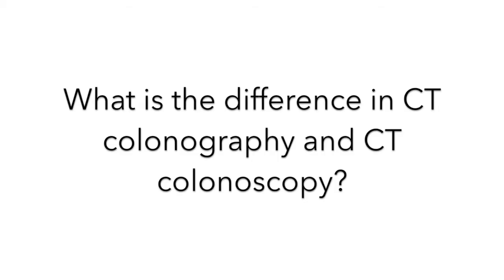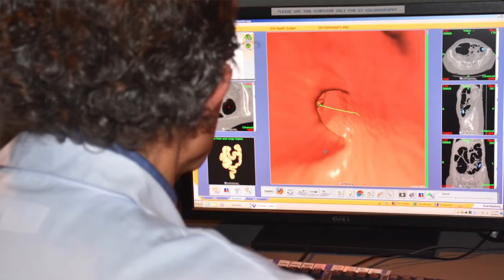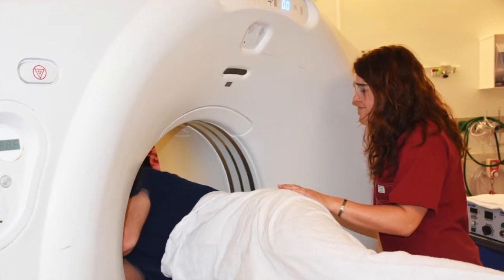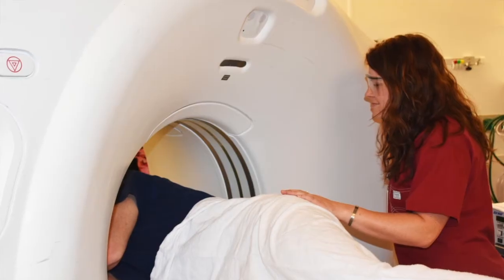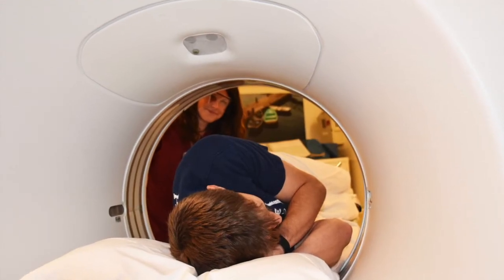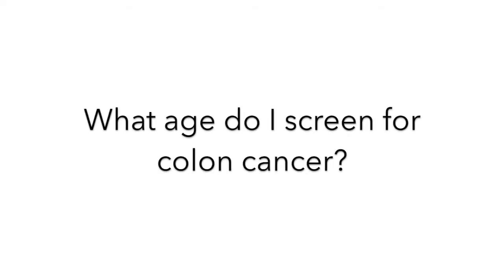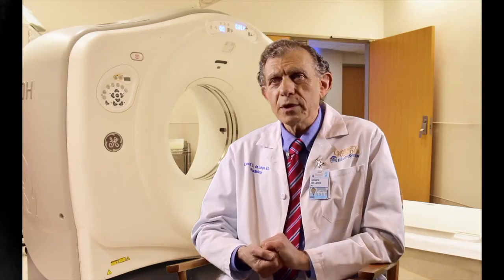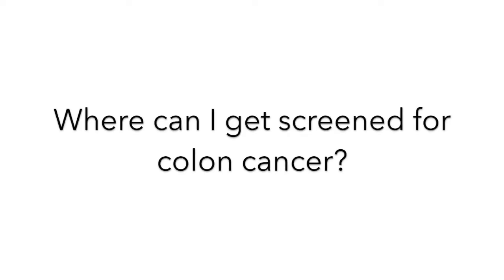CT Colonography - Another option for Colon Cancer Screening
Listen to Dr. Eduard de Lange, Body Imaging Radiologist at the University of Virginia, discuss CT Colonography as an option to colon cancer screening.